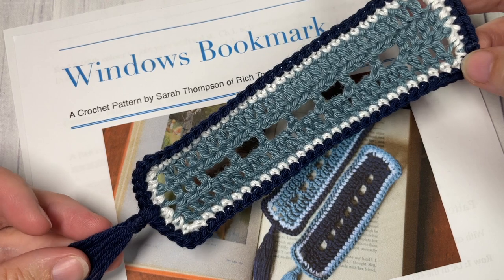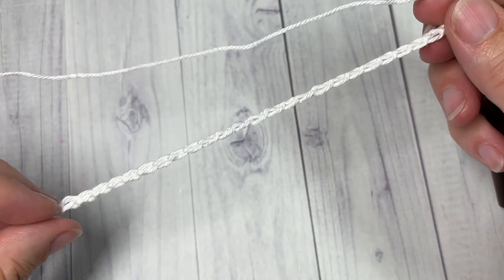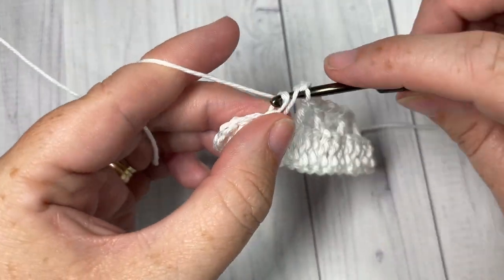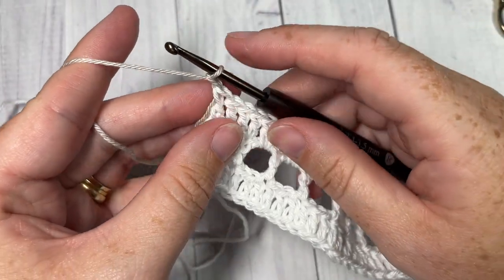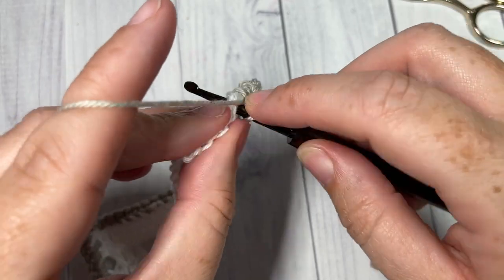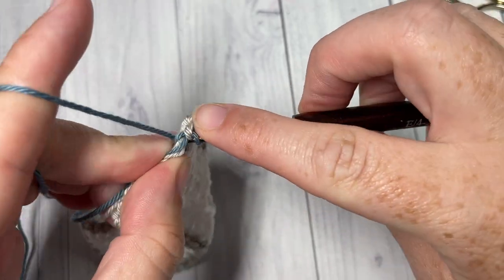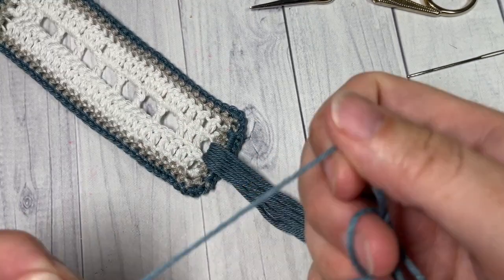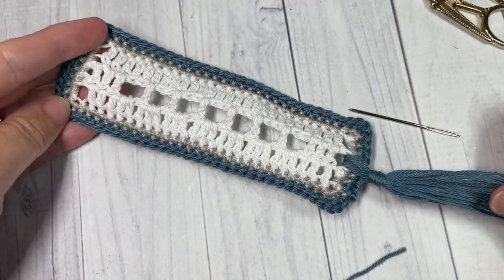Windows Bookmark Crochet Pattern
The Crochet Windows Bookmark CROCHET PATTERN is an easy bookmark to crochet and it is made up of basic crochet stitches! This crochet bookmark is worked in rows (only three!) and then a quick and simple edging is added.  When finished you are welcome to embellish the bookmark with a beautiful tassel as I have.

A free written copy of this crochet pattern can be found on my ad supported blog

Gauge:  N/A

Finished Size: Approximately 2 x 5.5 inches, excluding tassel.

Yarn: Patons Grace® (100% Mercerized Cotton; 1.75 oz, 50 g; 136 yds, 125 m). Light Weight (3). You will need approximately 40 yards in three different colours.

Hook: Size E/4 (3.5 mm) hook.

Sarah